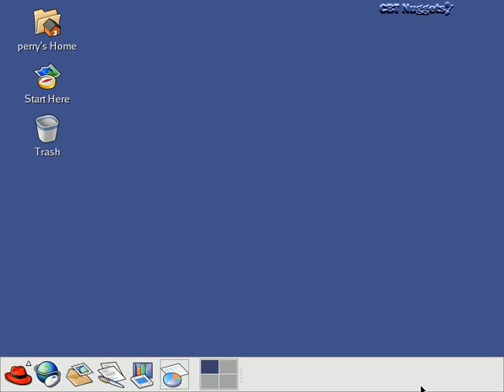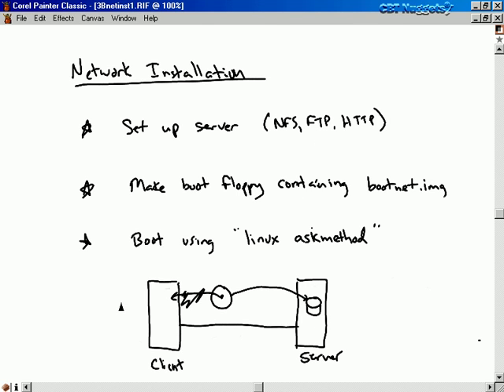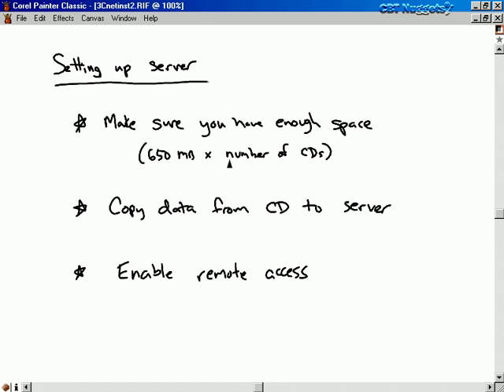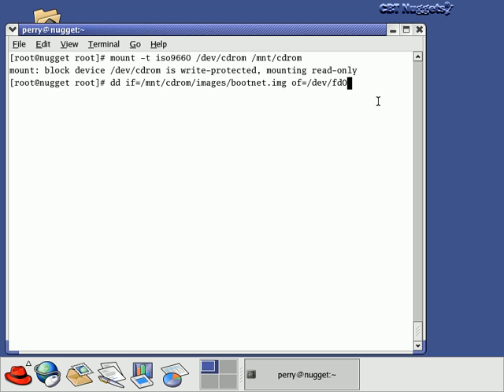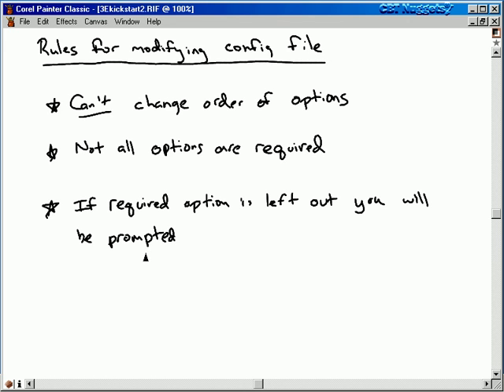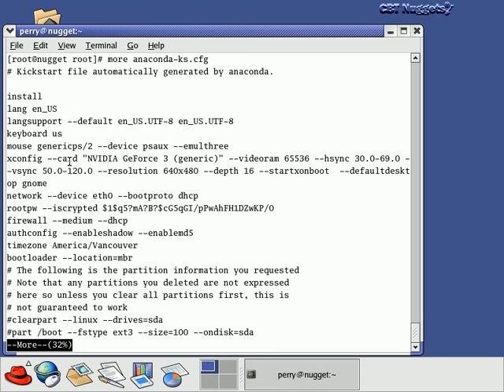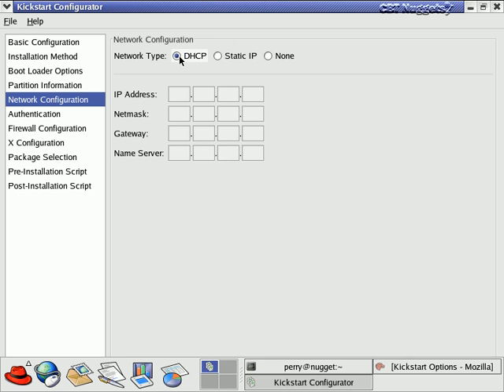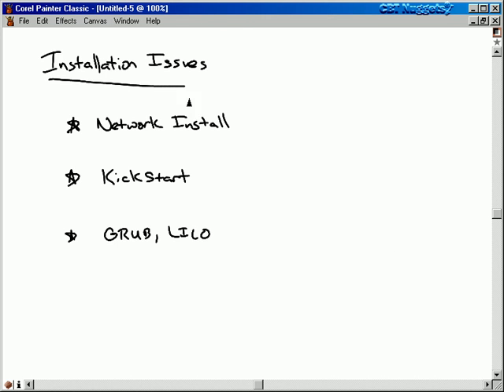04 More Installation Issues